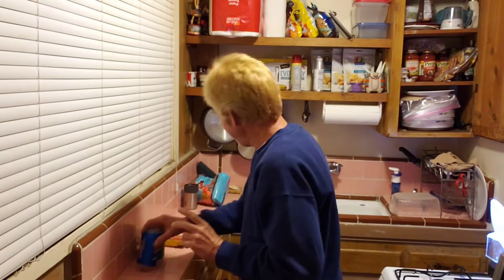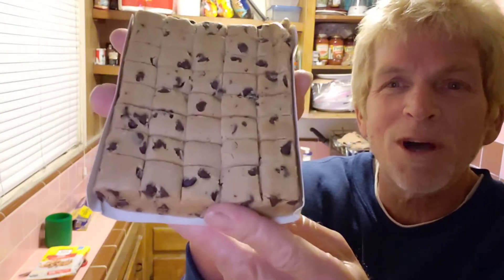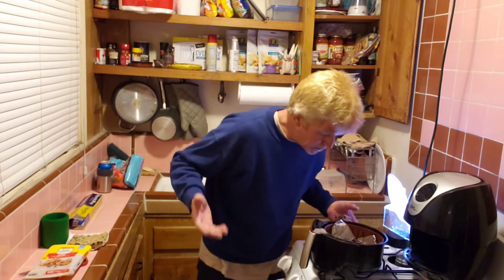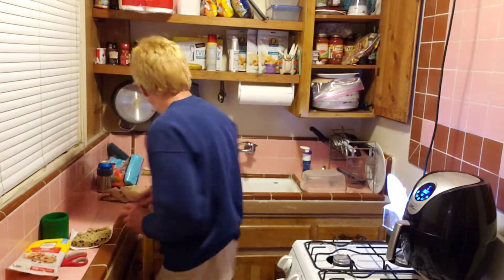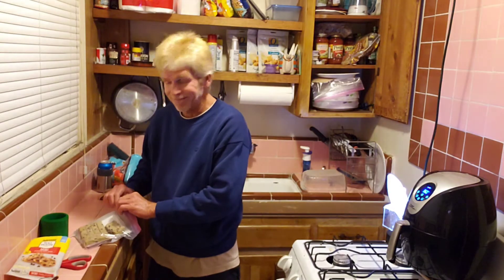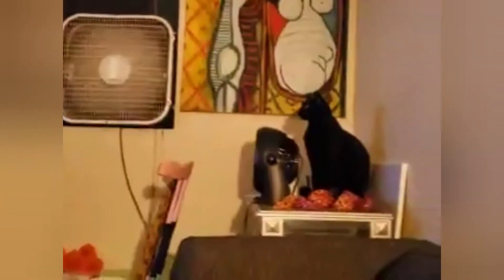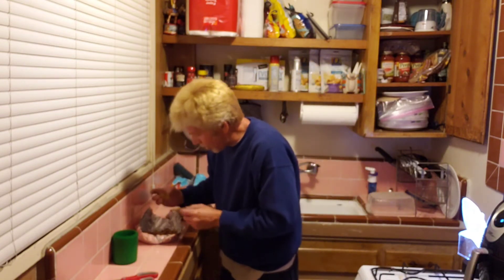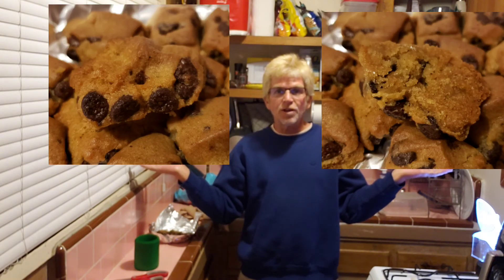EASY Air Fried cookies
6 minutes 360 degrees. Leave in air fryer for 5 minutes to finish cooking and cool down a bit.